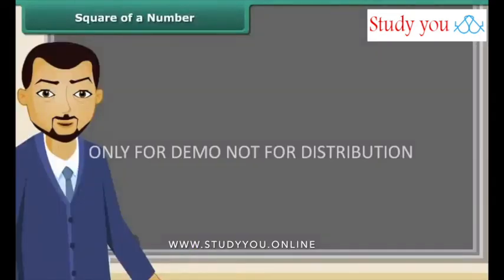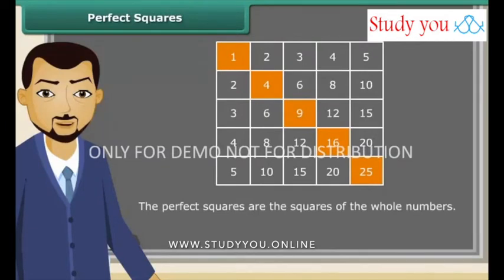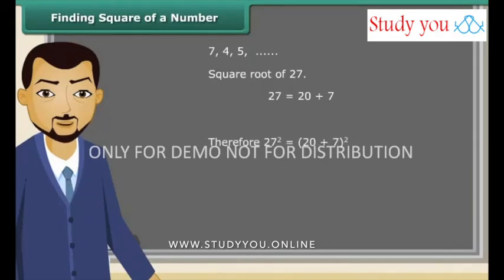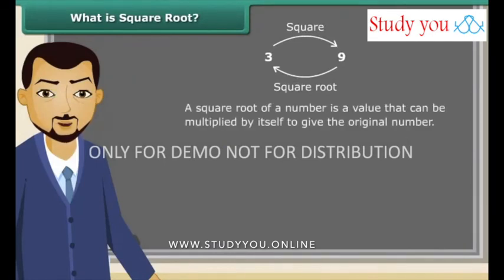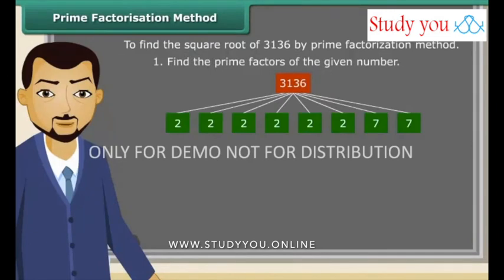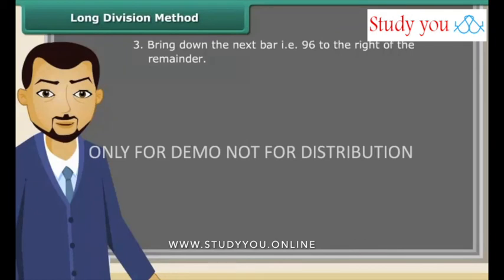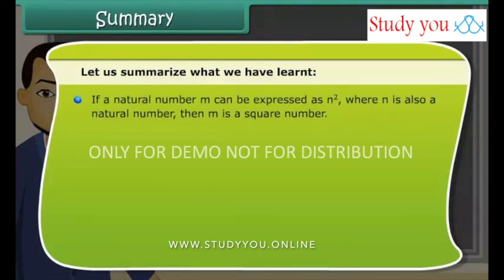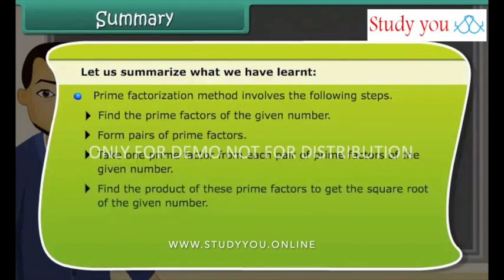Square and square roots class 8